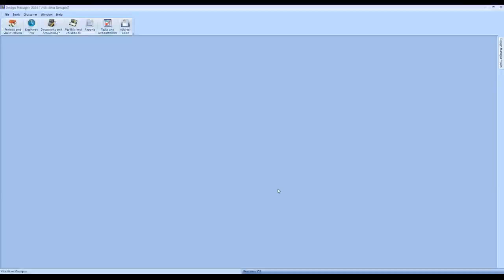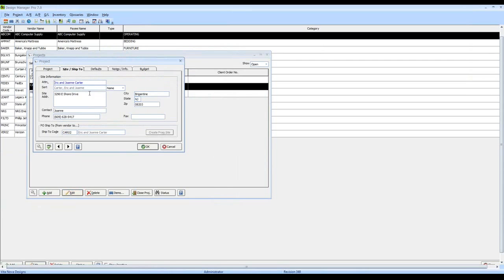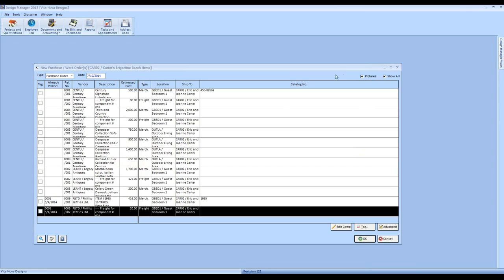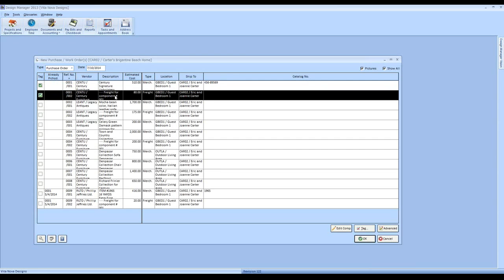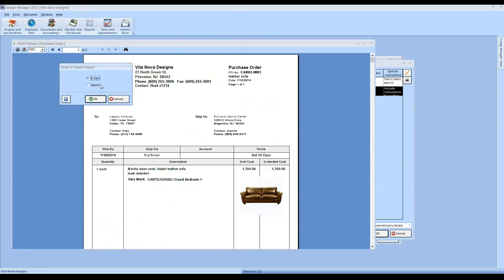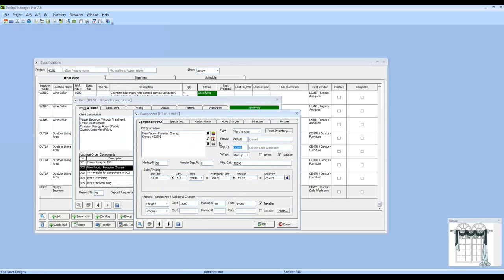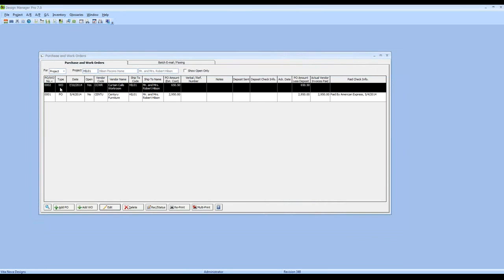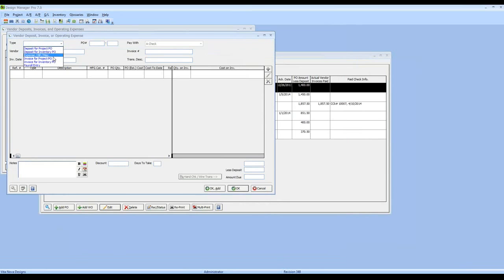Purchase Orders and Work Orders Webinar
This webinar discusses creating and revising Purchase Orders and Work Orders.  It also goes over a few reports that are helpful to monitor your Purchase Orders and Work Orders as they flow through the software.